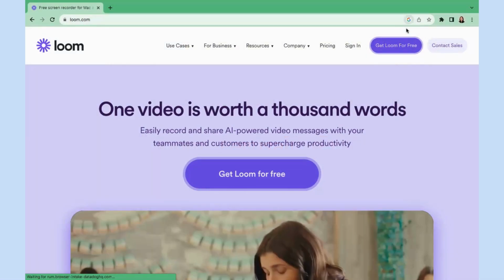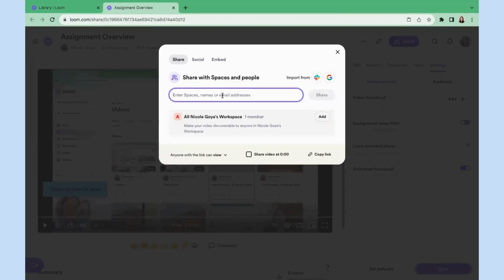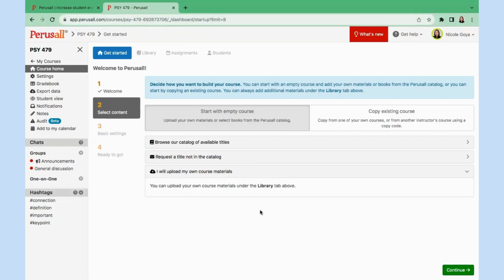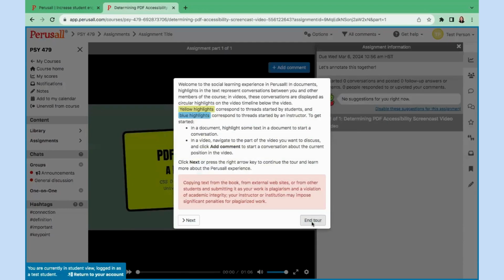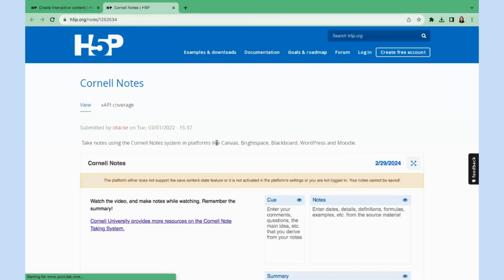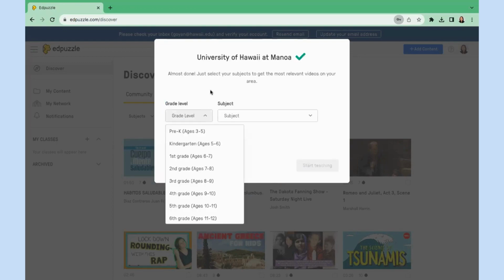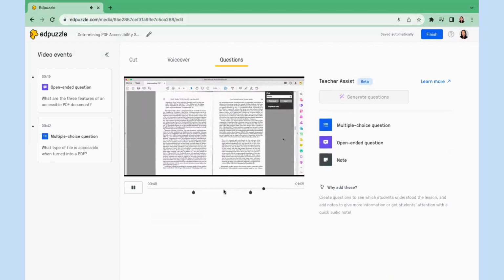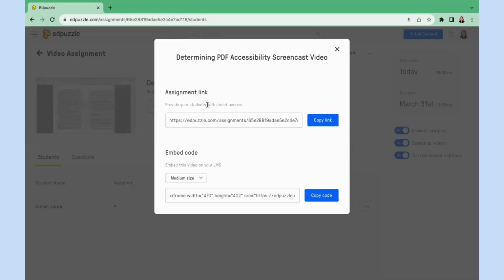EdTech Tour Video: Social Annotation for Async Online Classes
A screencast tutorial on how to use various educational technology tools to facilitate social annotation in asynchronous online classes.

Chapters
00:10 Loom
06:13 Perusall
13:03 Flip
14:05 H5P
17:24 Edpuzzle